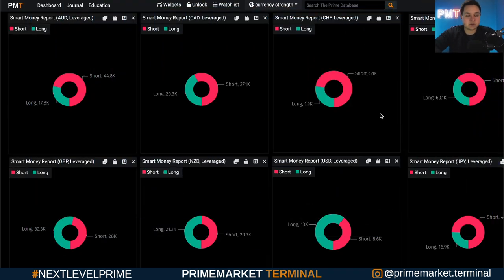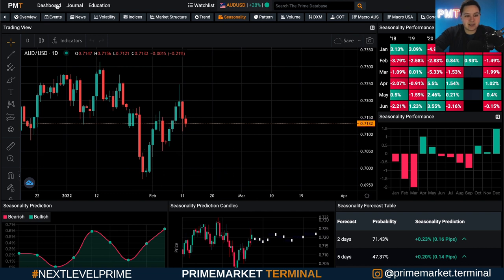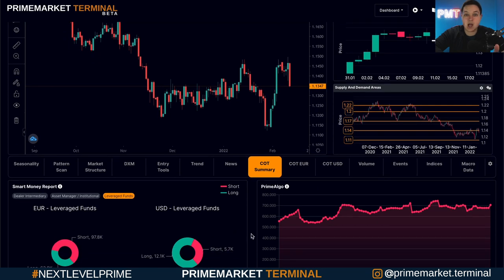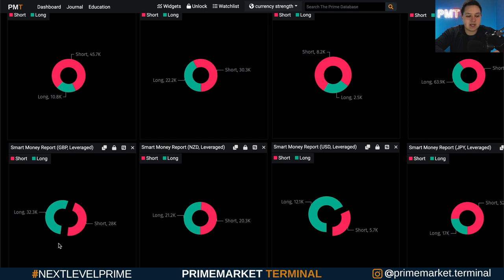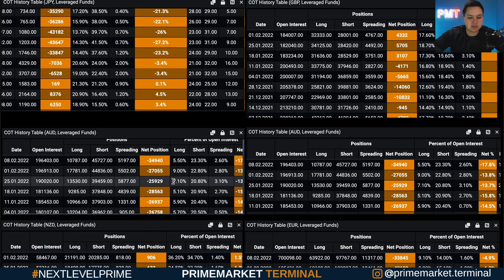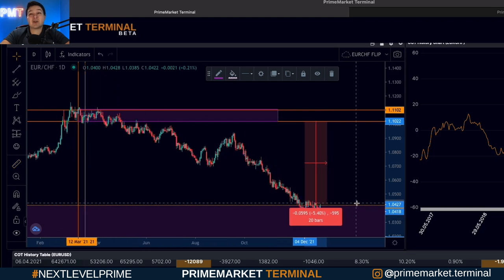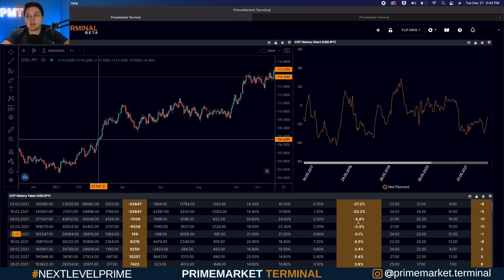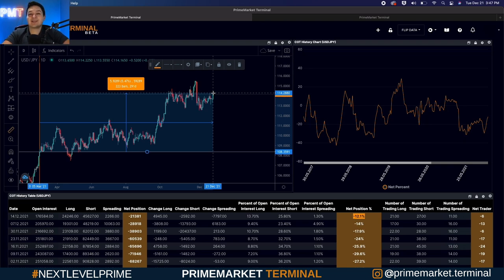COT Trading Strategy EP. 2 // FLIP DATA and Reading the Data for Analysis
The COT Report is released each Friday after market close... but what does it mean? How can I use this data in my trading? In this series, we are taking a deep dive into the COT Report and learning the ins and outs of COT. The Prime Market Terminal is a Web-based analysis platform for traders to make educated trading decisions using real data and proprietary algorithms to assist them in their analysis.